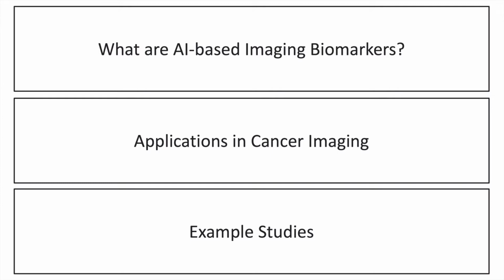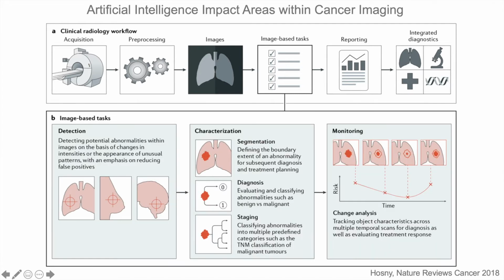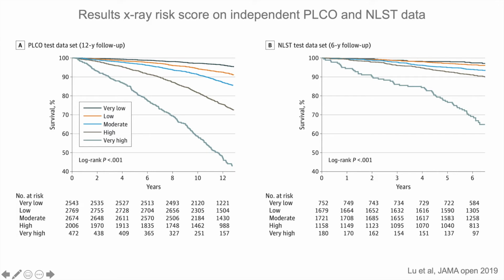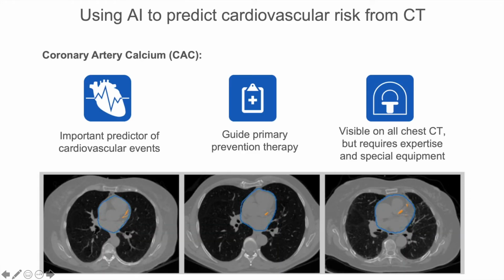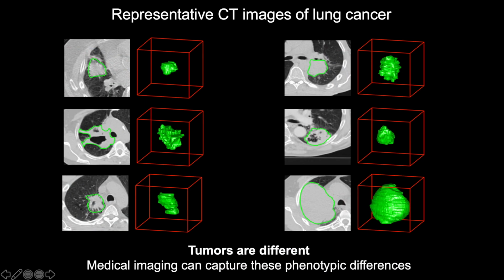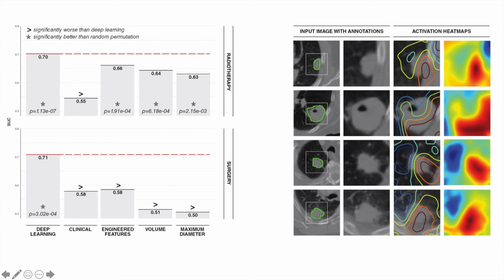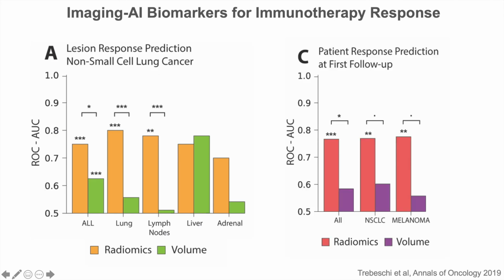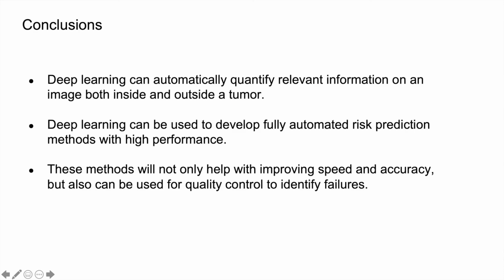Hugo Aerts: Radiomics and AI Imaging Biomarkers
Talk presented by Hugo Aerts at the 2020 RSNA Annual Meeting course RCC45 "NCI Imaging Data Commons - A Cloud-based Open Integrated Resource for Cancer Imaging Research"